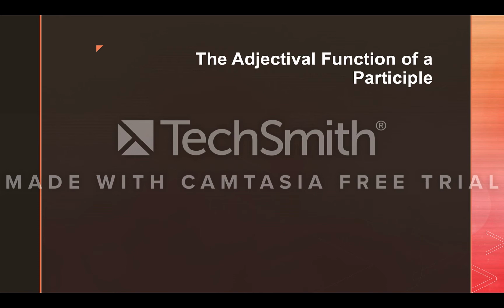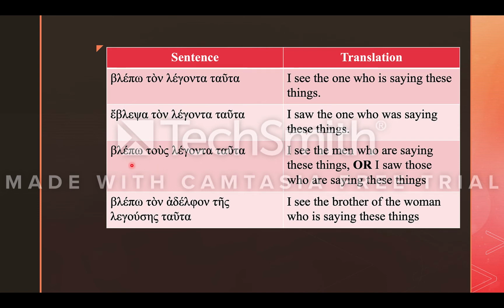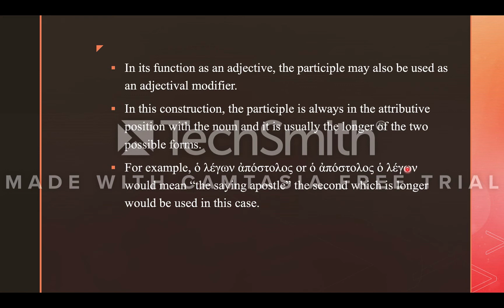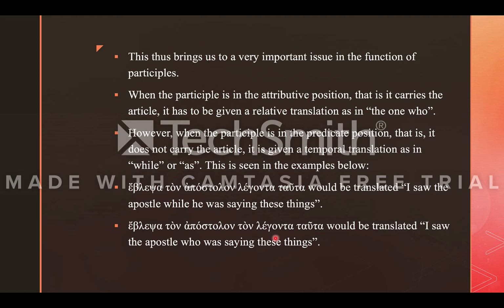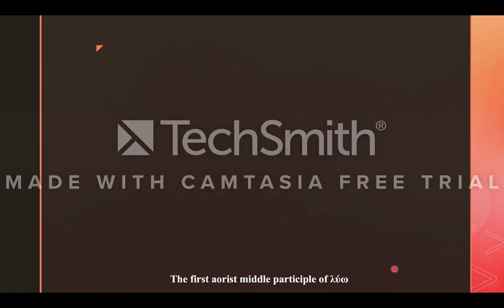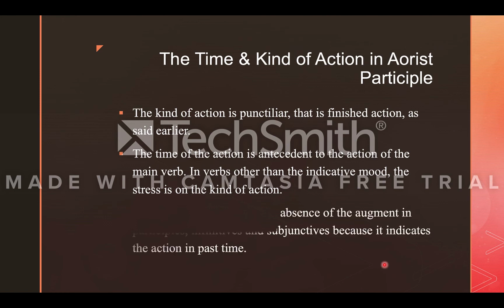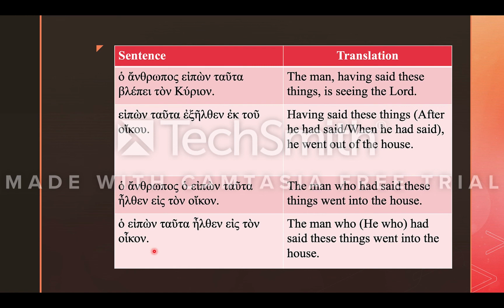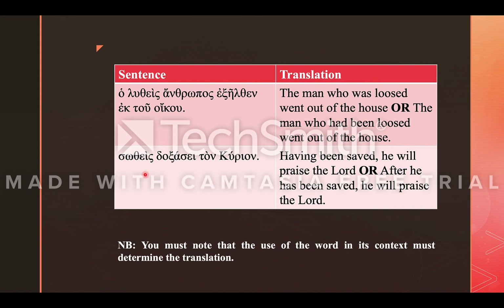Video B Topic 2